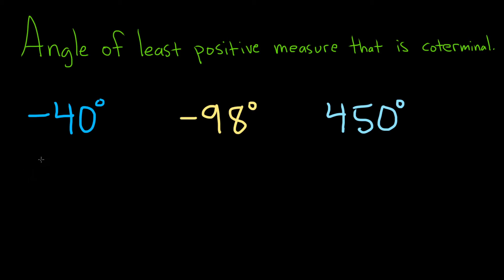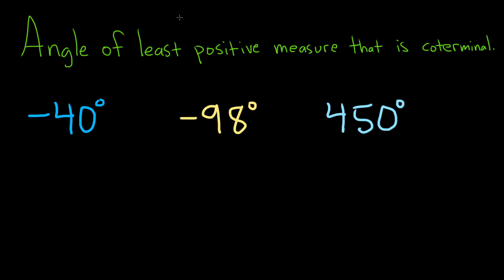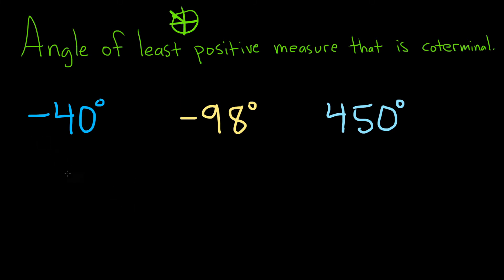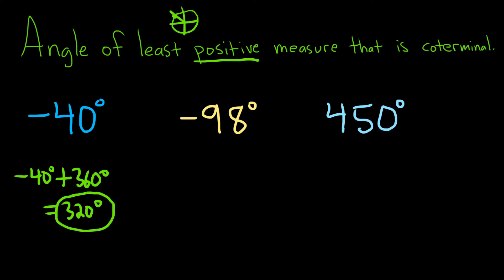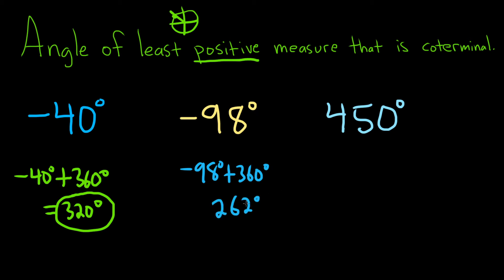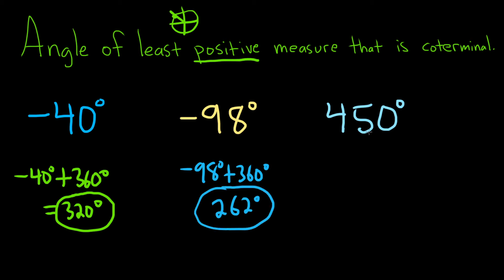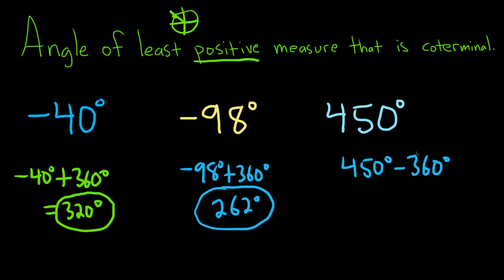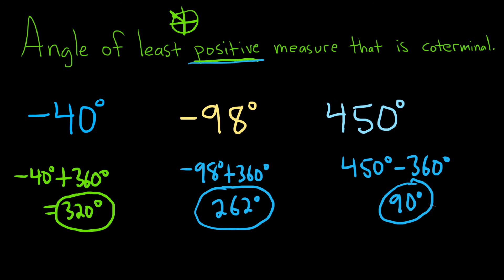Find the Angle of Least Positive Measure in Degrees that is Coterminal with the Given Angle